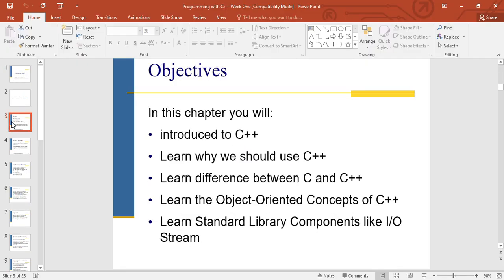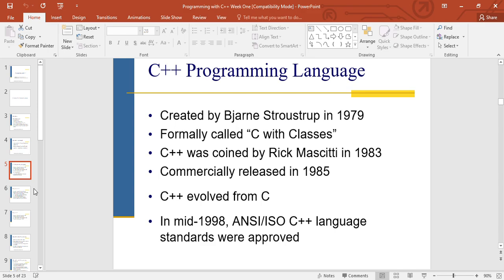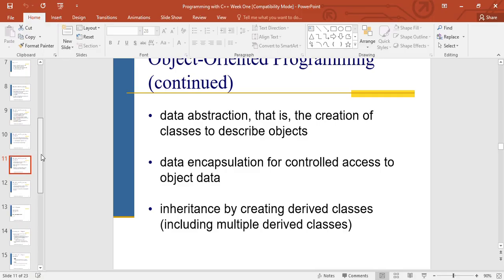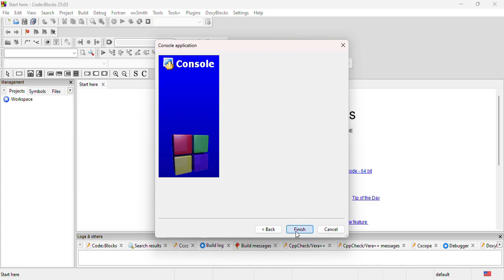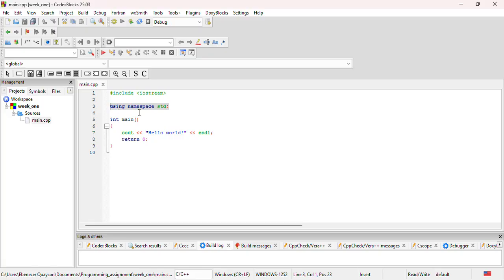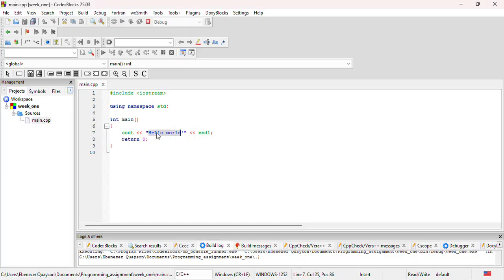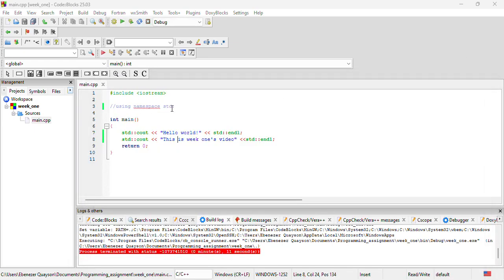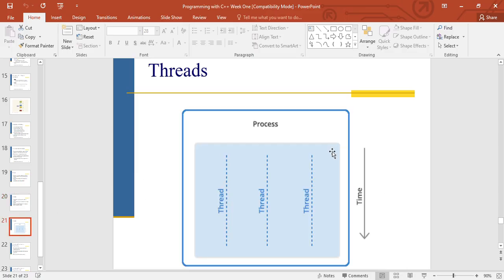C++ Programming Week 1 - Intro, Code::Blocks Setup, & Your First C++ Program (Hands-On Tutorial)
Welcome to Week 1 of our Programming with C++ tutorial series! In this beginner-friendly video, we explore what C++ is, why it's still relevant in modern software development, and how to practically set up your environment with Code::Blocks to write your very first C++ program.

We’ll also walk through essential C++ concepts like Object-Oriented Programming (OOP), compilation, linking, and how a C++ program runs behind the scenes. Whether you're a university student, self-taught coder, or just brushing up on your skills—this series is for you.

🧠 Topics Covered:
History of C++
Difference between C and C++
Introduction to Object-Oriented Programming
Installing & using Code::Blocks
Writing and running your first C++ program
Compilation and linking explained
Threads and processes in programming

🔧 Tools Used:
Code::Blocks IDE
Windows OS (but works on Mac/Linux too with other IDEs)

✅ Next Up:
C++ Week 2: Variables, Data Types & Input/Output – Coming Soon!

💬 Got Questions?
Drop them in the comments! I’ll respond as soon as I can.